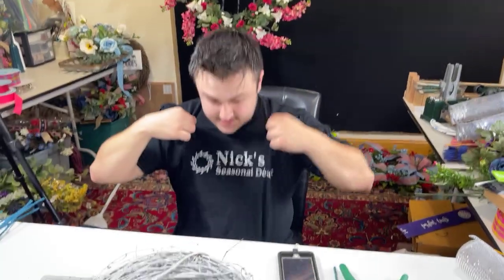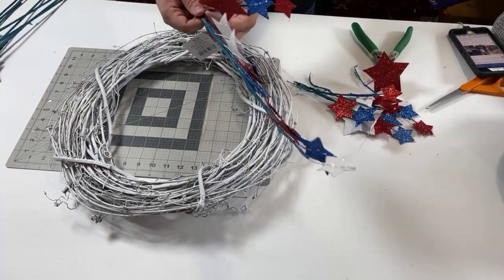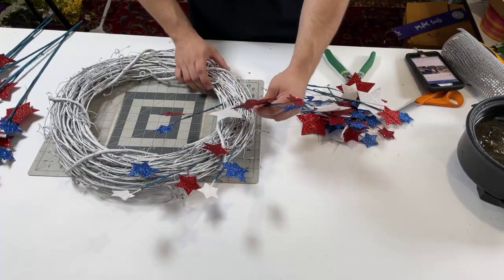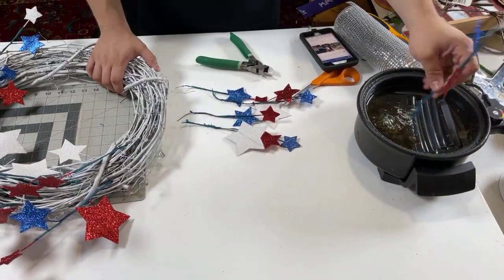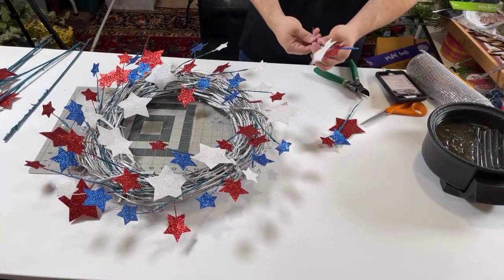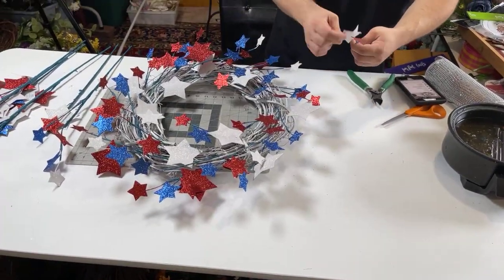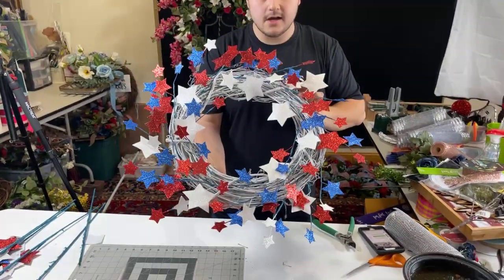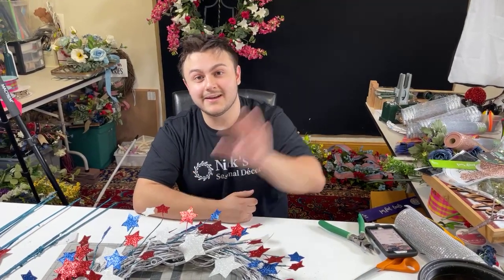Let's Create a Patriotic Wreath on a Painted Grapevine!